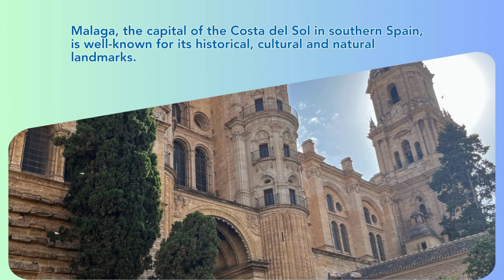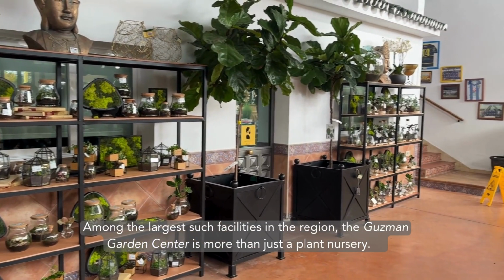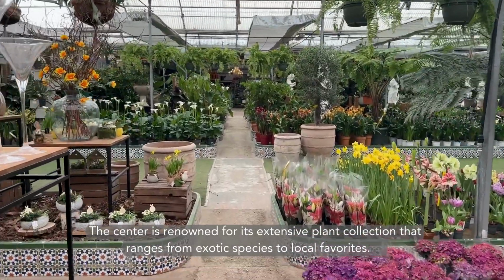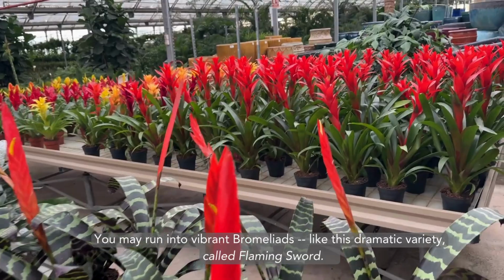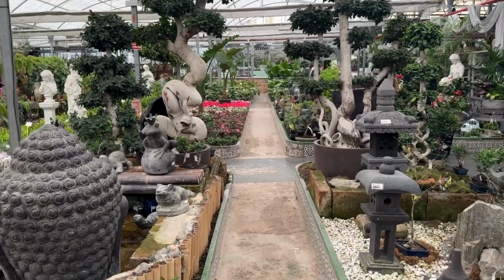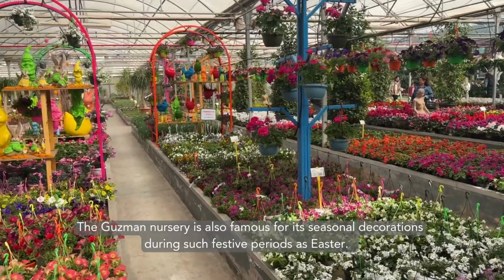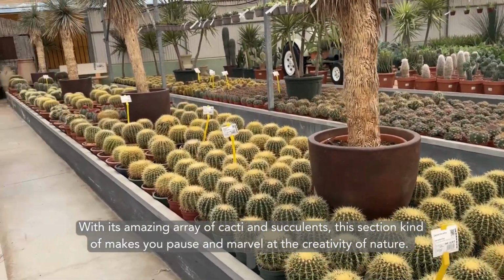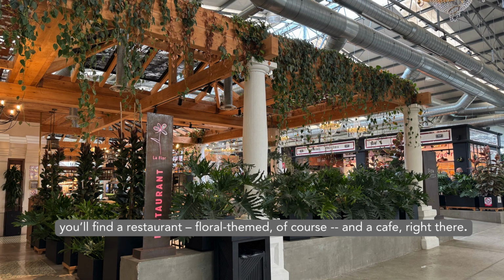Fun things to do in Malaga: A plant lover’s paradise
Things to do in Malaga: Discover #1 destination for garden lovers! 🪴

The area around the birthplace of Pablo Picasso boasts a wealth of historical, cultural and natural landmarks. So when you are in Malaga, the capital of Spain’s gorgeous coastal stretch of the Costa del Sol, you can be sure you’ll have plenty of must-see sights and tourist hotspots to check out.

But as you are exploring things to do in Malaga, what if you’re looking for something a bit more off the beaten path?

Like a place popular with the locals that can offer some insights into their way of life and interests? Or a destination where you may find valuable tips for your own hobby? Or a place – not on a beach or a mall! – where your whole family, including children, can spend several relaxed and enjoyable hours roaming around?

If that’s the case, we have a suggestion for you. We’d love you to join us on a trip to a local vivero, the Guzman Garden Center, which is one of the largest such facilities in the region. It’s a green paradise that is renowned for its extensive collection of plants, from exotic species to local favorites.

Still, you are unlikely to find it on various typical lists of things to do in Malaga. So, in a way it’s a hidden gem that’s definitely worth discovering if you walk a little off the beaten path.

Spanning a vast covered area, the center is meticulously organized, making it easy for visitors to explore and find inspiration for their own gardens. The displays of flowers, shrubs, and trees – from ornate bonsai and cacti to vibrant lilies and Bromeliads -- create a sensory experience. Many of those who’ve been there say it not only delights the eye but also soothes the soul.

NOTE: Best places to live: Why location matters

It's hard to overstate the importance of a good location -- and Benalmadena is a perfect example. Yes, it's a fabulous seaside resort town in southern Spain to be enjoyed in all seasons - scenic beauty, great beaches, fun lifestyle all year round. But what's no less important is its convenient proximity to Malaga, a major transportation hub. Known as the capital of Spain's famous Costa del Sol, the Sun Coast, Malaga boasts one of the country's busiest international airports and a modern railway system with high-speed trains.

and @BestSpainLiving

Date of recording March 16, 2025.
Chapters:
00:00
0:56 – Guzman viveros Garden Center
1:55 – Garden flowers, plants
3:19 – Bonsai trees
4:05 – Holiday decoration
4:36 – Cacti and Succulents
5:37 – Flower planter ideas